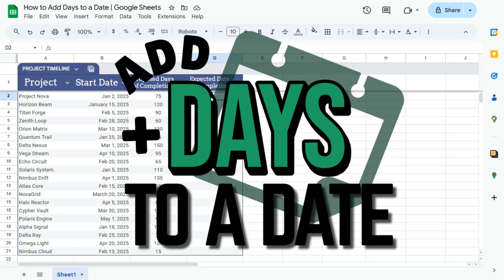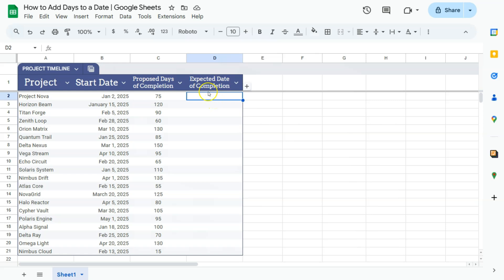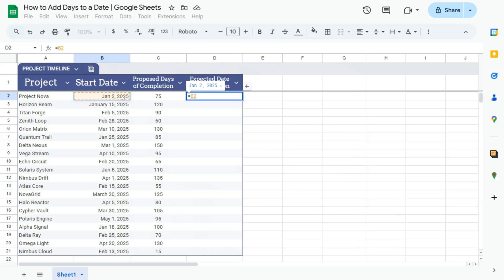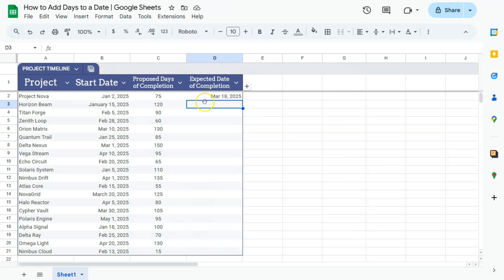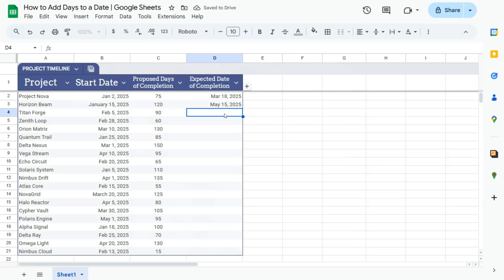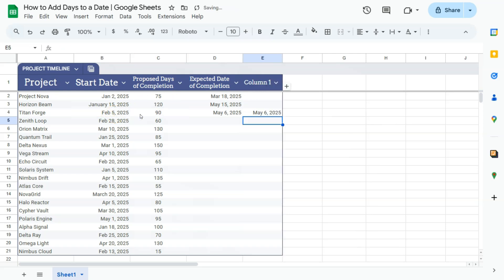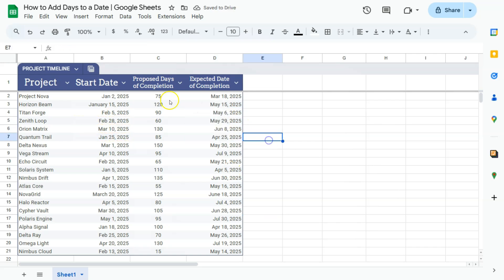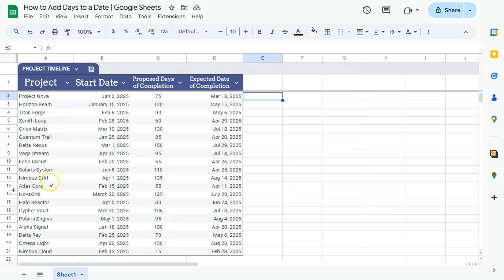How to Add Days to a Date | Google Sheets (Simple Formula)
Learn how to add days to a date in Google Sheets using a simple formula!

Whether you’re managing deadlines, tracking schedules, or planning events, this technique will help you calculate future dates quickly and accurately. I’ll walk you through step-by-step examples using the plus sign (+), so even beginners can follow along easily. By the end of the video, you’ll be able to perform basic date calculations and apply them to real-life scenarios in your spreadsheets. Perfect for students, professionals, or anyone looking to level up their Google Sheets skills.